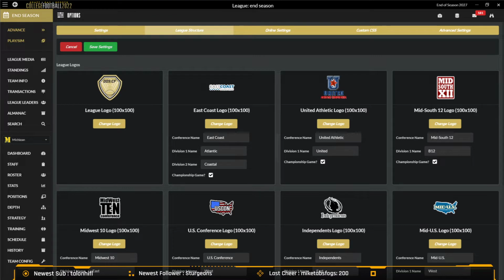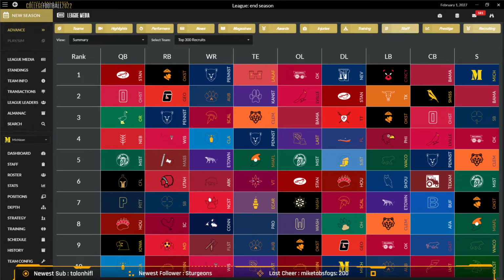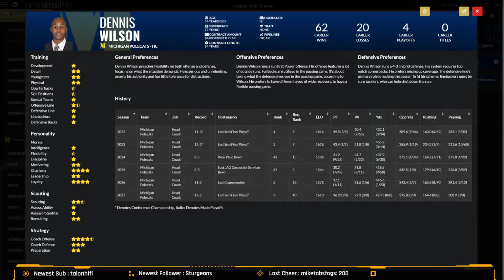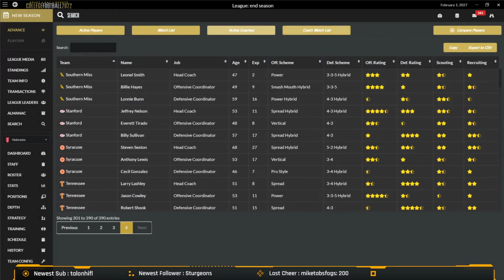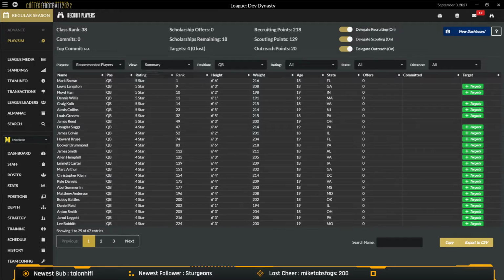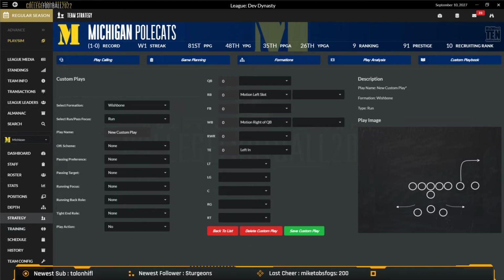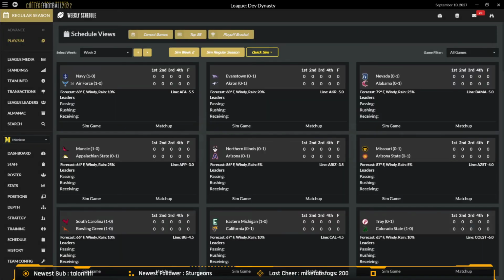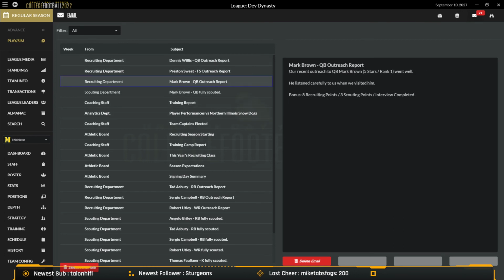Developer Dynasty - Draft Day Sports: College Football 2022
Get an inside look at DDS: College Football 2022 from the development team at Wolverine Studios.

for more details and to download a free demo!